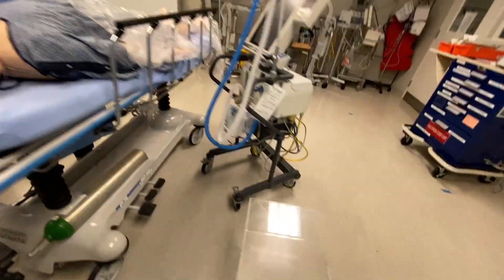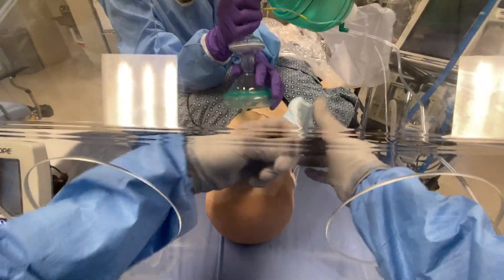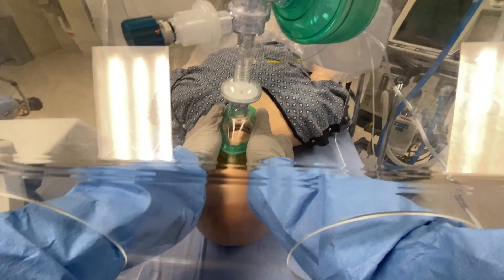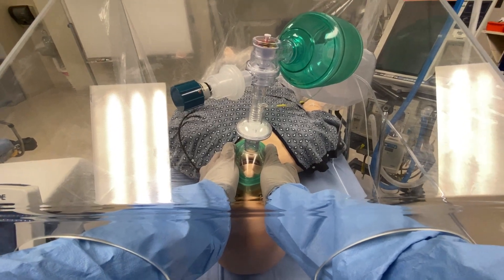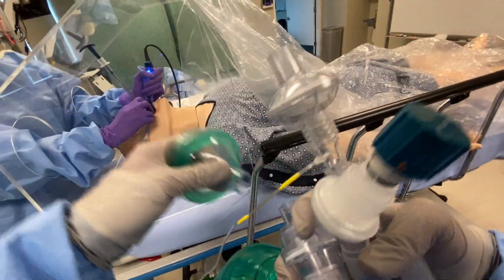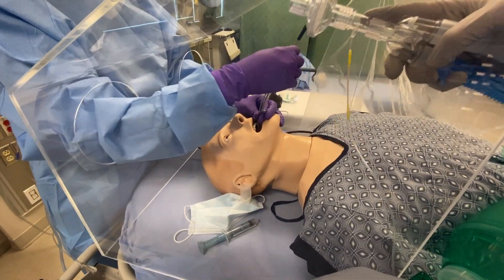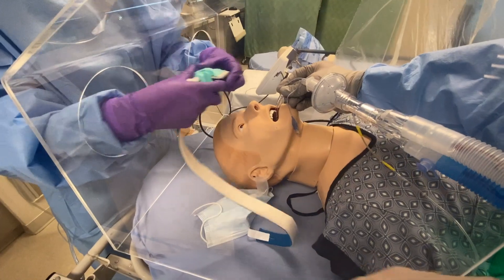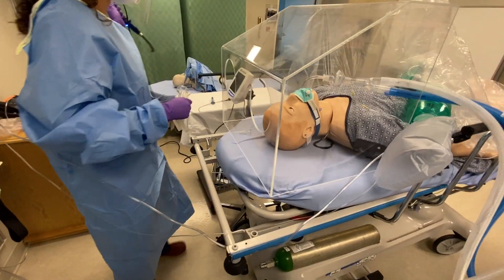COVID-19 aerosol box (with plastic drape) endotracheal intubation demonstration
This is a demonstration of one approach to COVID-19 intubation using an acrylic aerosol box intubation hood.
In this demonstration we have added a disposable plastic drape to the back of the box to further limit droplet exposure from that side.